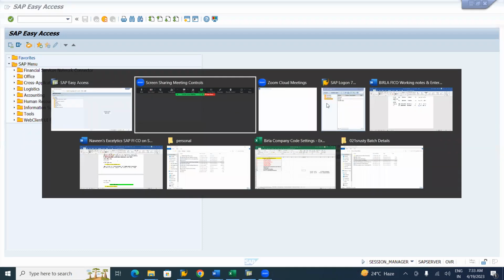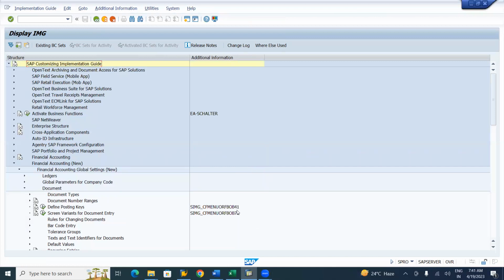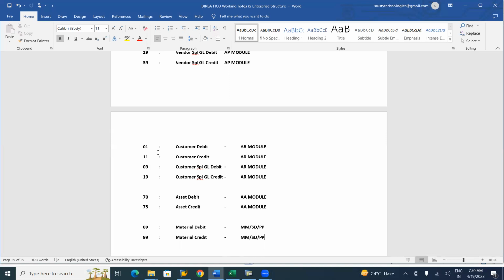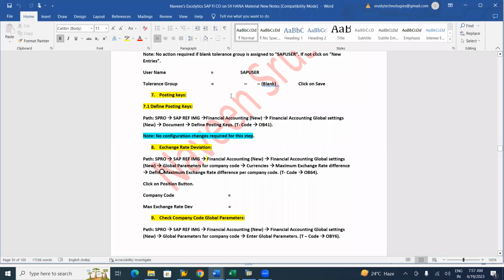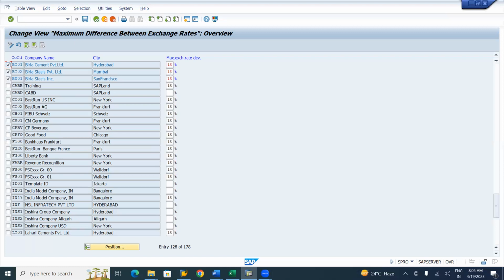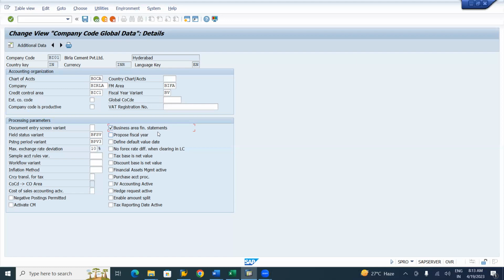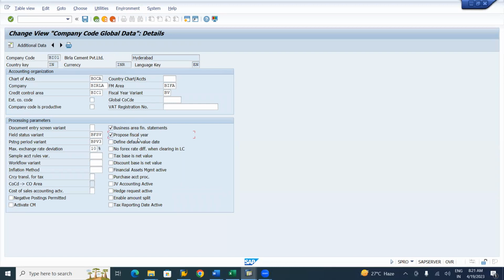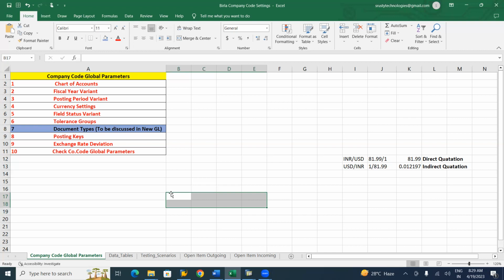SAP FICO S4 HANA Tolerance Group Session 26 19 04 23